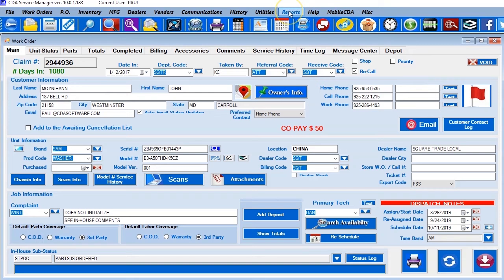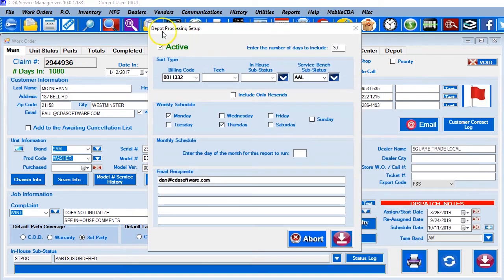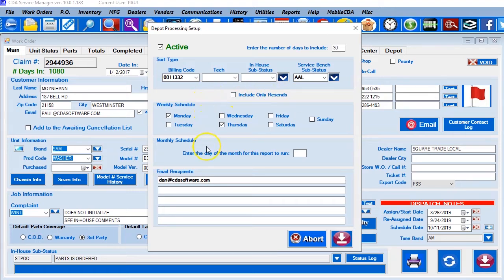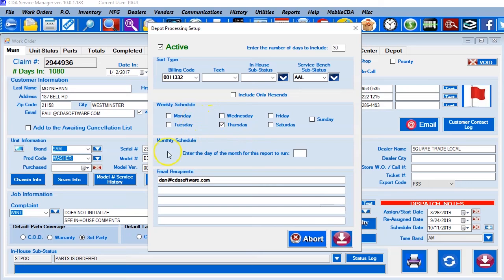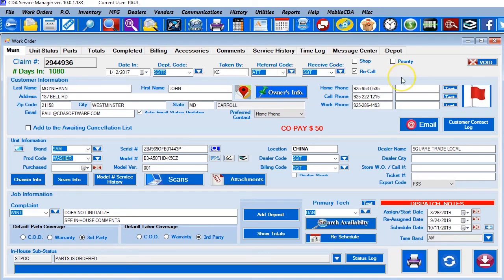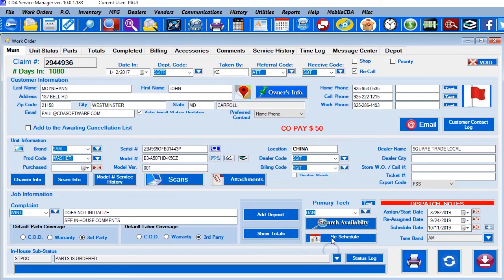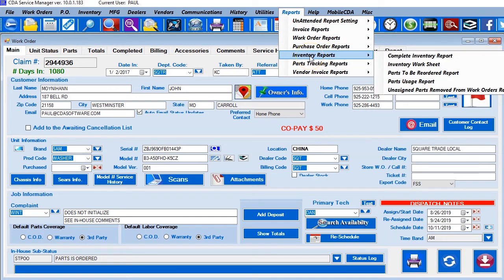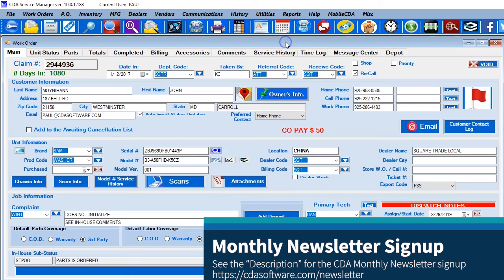CDA Software Reports Overview.